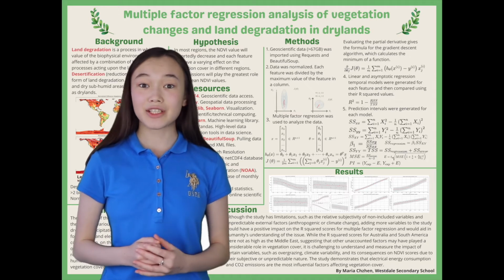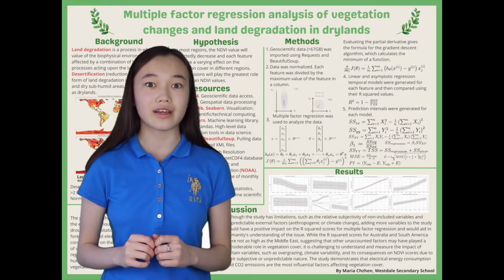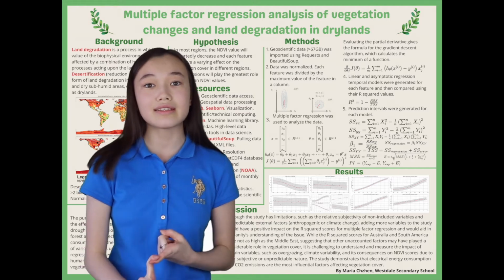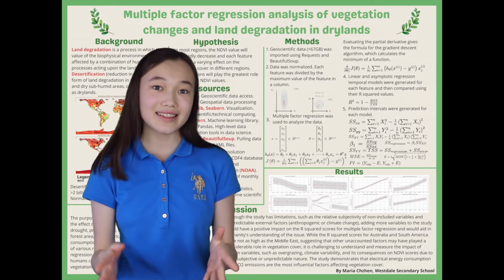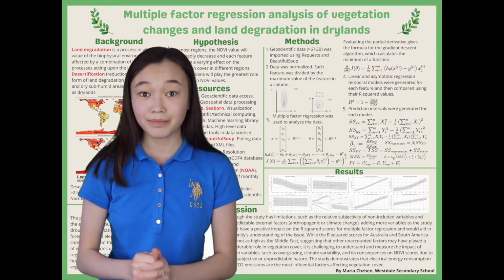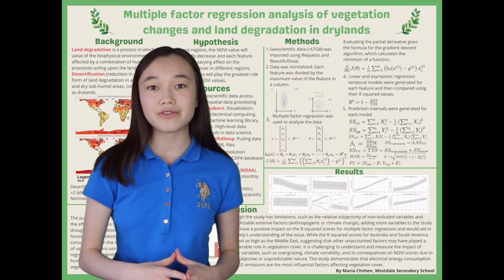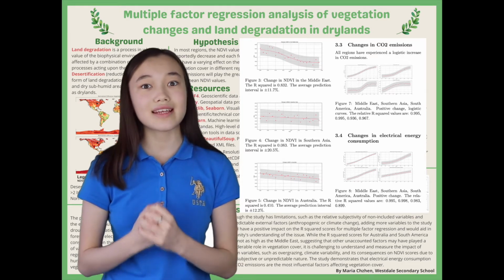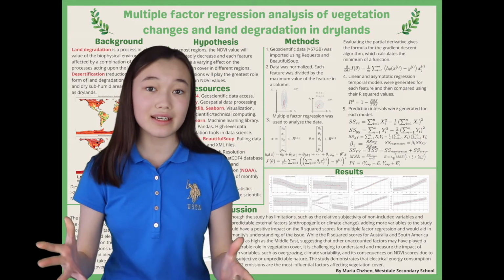Multiple factor regression analysis of vegetation changes and land degradation in drylands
Multiple factor regression analysis of vegetation changes and land degradation in drylands. Science fair project by Maria Chzhen.

3rd place in the Earth and Environmental Sciences category at the International Science and Engineering Fair. Top 5 at the Bay Area Science and Engineering Fair, Gold merit award winner.